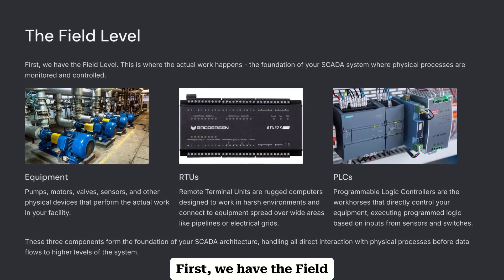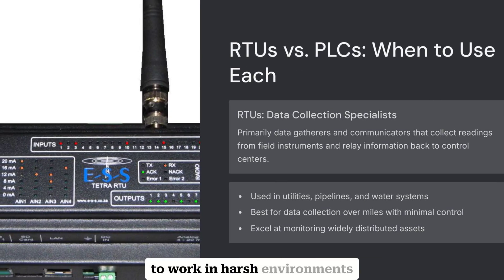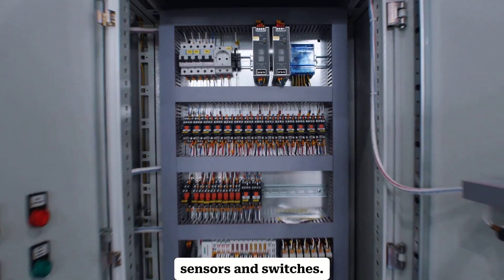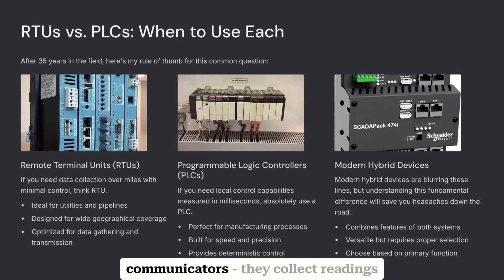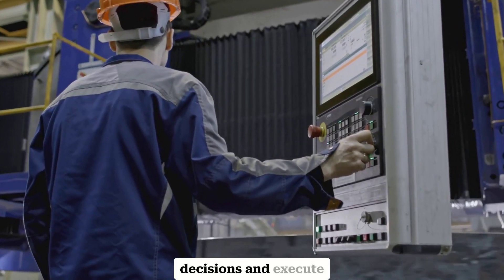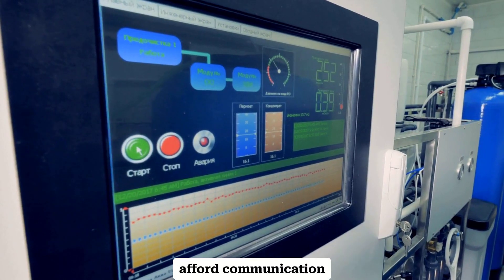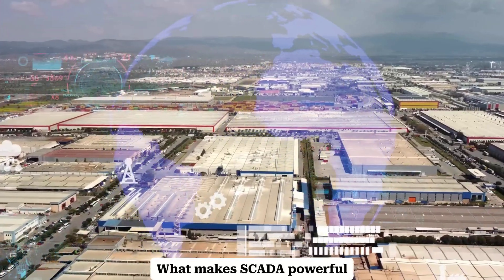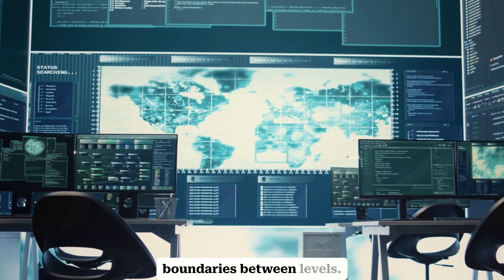SCADA Architecture Simplified: 5-Minute Industrial Control Guide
Discover the fundamental architecture behind the industrial control systems that power our modern world! With 35 years of hands-on experience, I break down SCADA systems into simple, practical components that anyone in the industry can understand.

In just 5 minutes, you'll learn:

1. The three critical layers of every SCADA system
2. When to use RTUs vs. PLCs (and why this decision matters)
3. How field devices connect to control systems
4. The role of HMIs in operational visibility
5. Why communication networks are the backbone of modern controls
6. How management systems turn data into actionable insights
7. Essential cybersecurity considerations for industrial systems

Whether you're a maintenance technician, junior engineer, plant operator, or controls student, understanding SCADA architecture will help you troubleshoot problems faster, communicate more effectively with vendors, and make better system design decisions.

This video distills decades of field experience into practical knowledge you can apply immediately. No theory without application, just real-world industrial control insights from someone who's installed, programmed, and troubleshot these systems across dozens of industries.